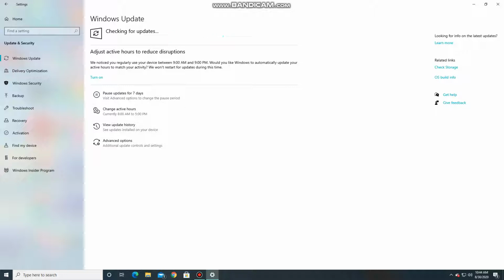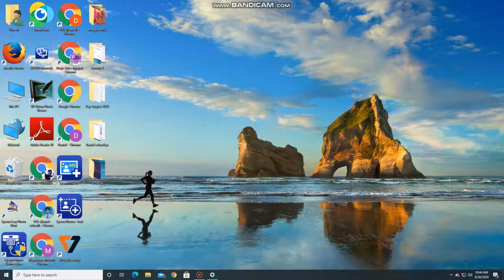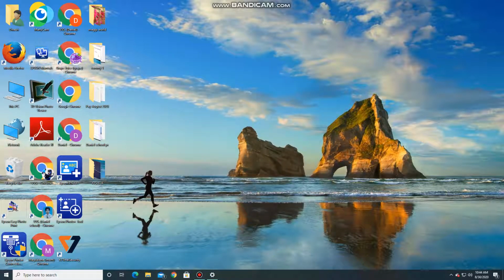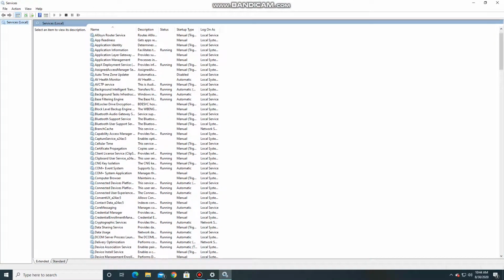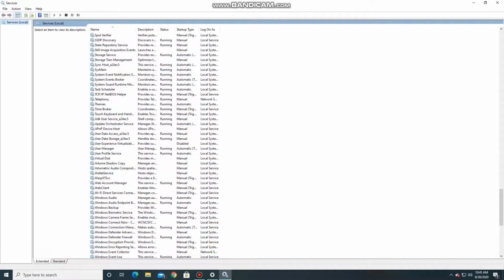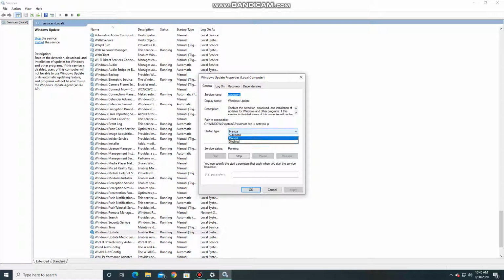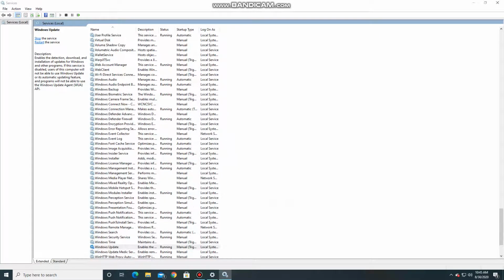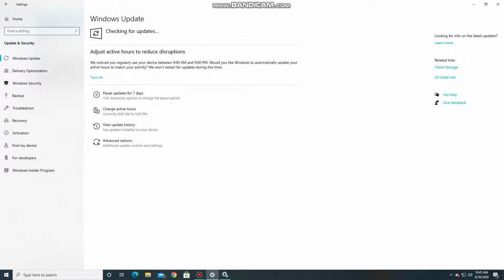How to Fix Windows 10 update. 100% solved